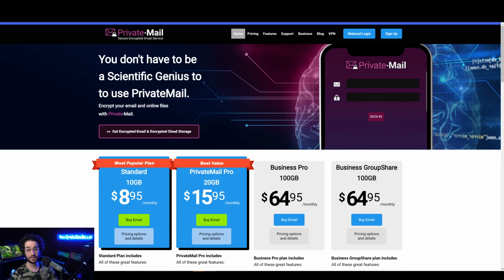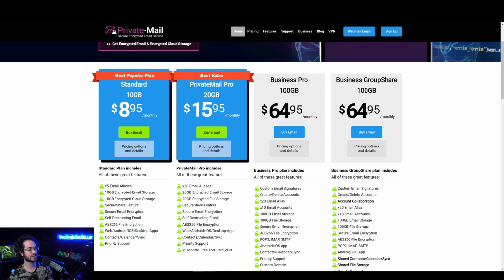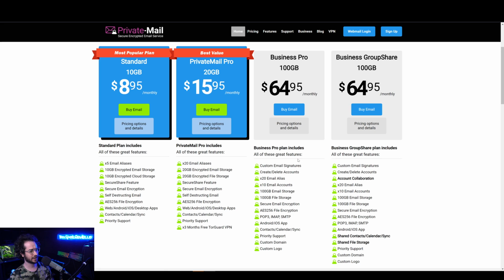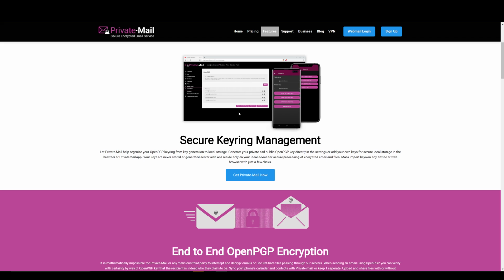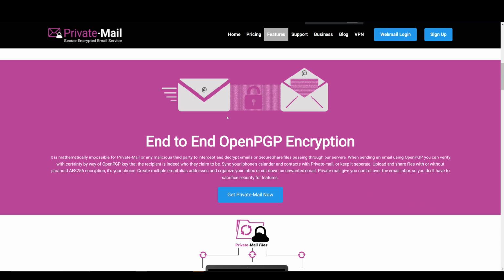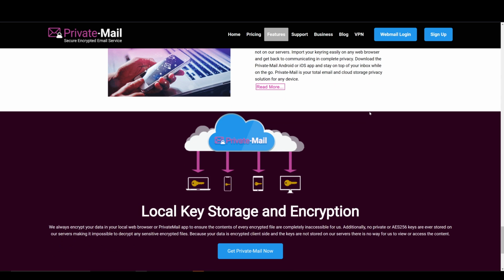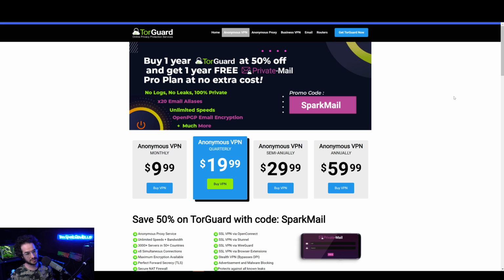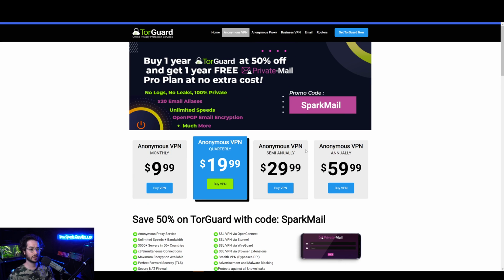Best Encrypted Email Now? Get 1 Year Free Best Alternative to Popular Options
What is the best alternative encrypted email service to other popular options?

Try private mail here get free with 1 year of TG